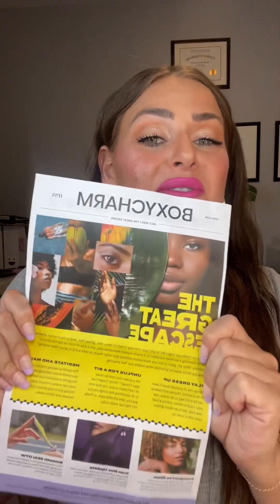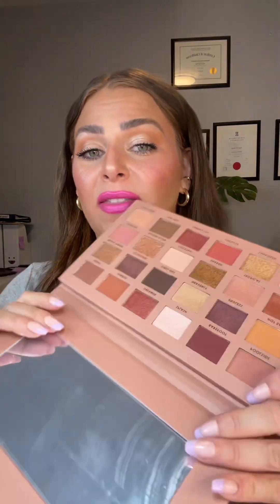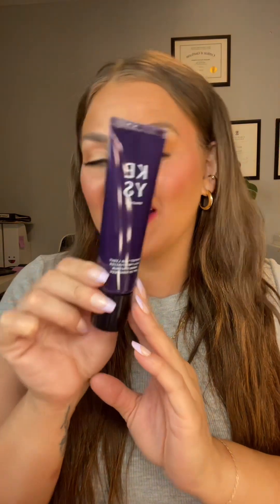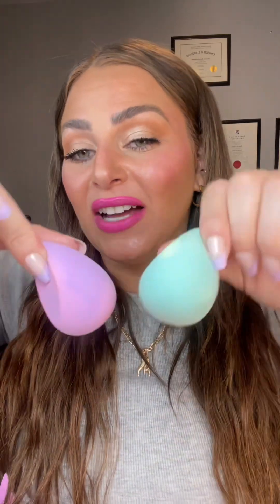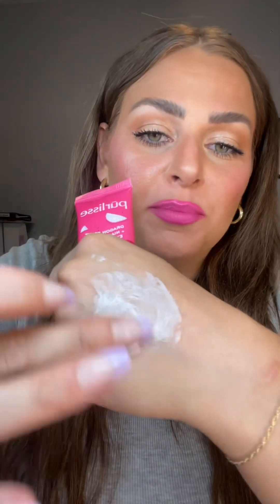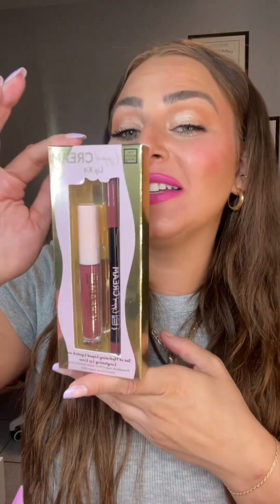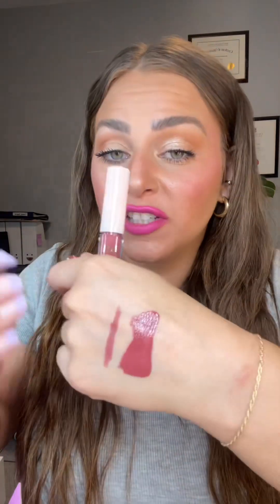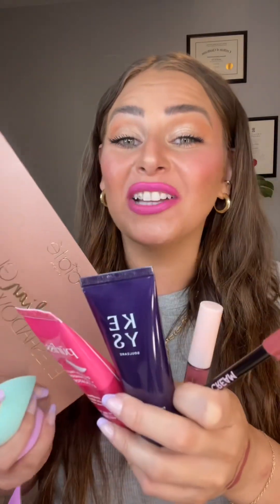JULY 2023 BOXYCHARM / IPSY UNBOXING